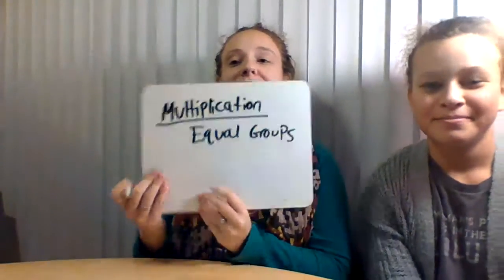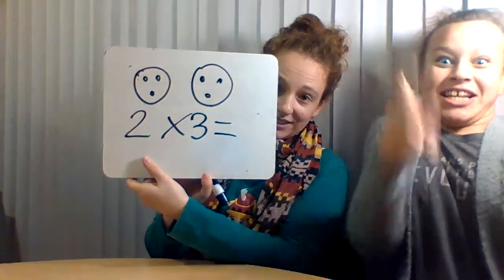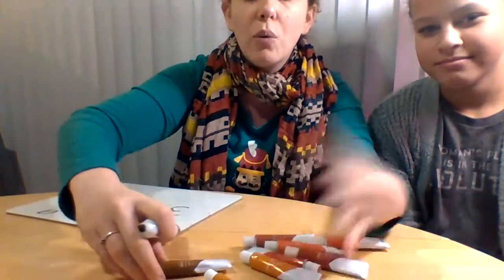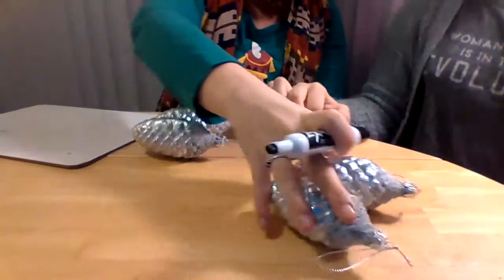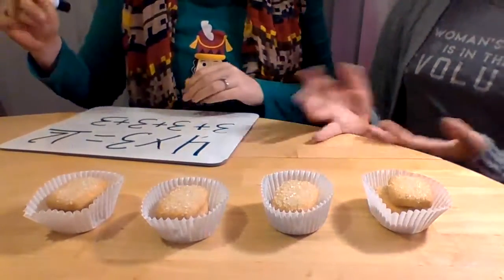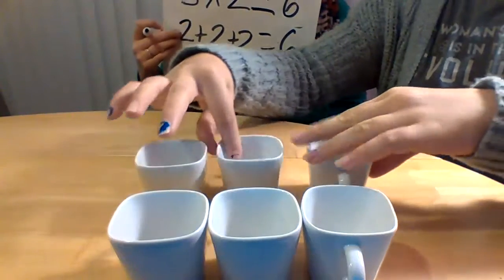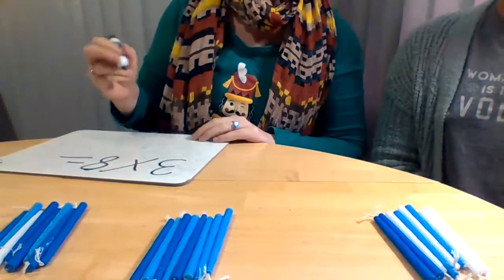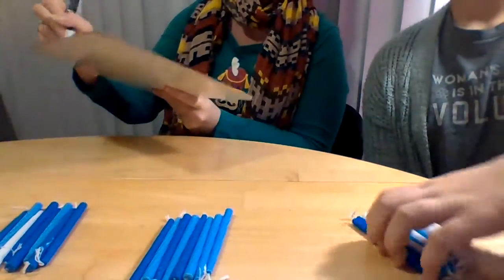Set Model (Equal Groups) of Multiplication using Household Objects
This instructional video explains how the set model shows multiplication. Mrs. Graves and her daughter Aubrie show how repeated addition connects as well.